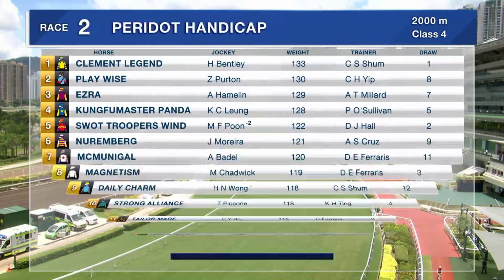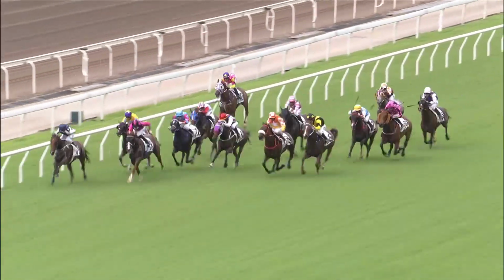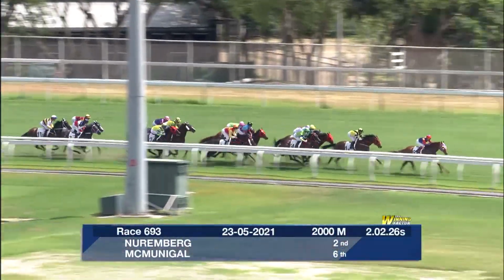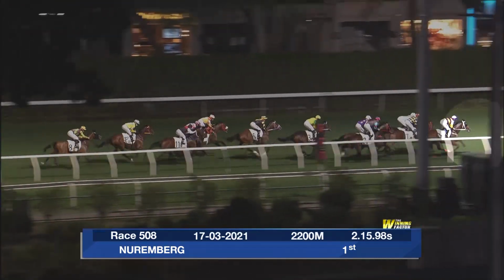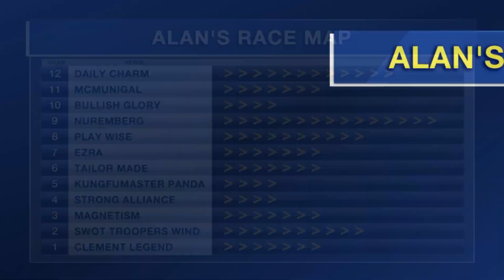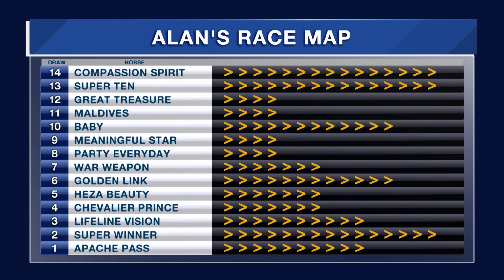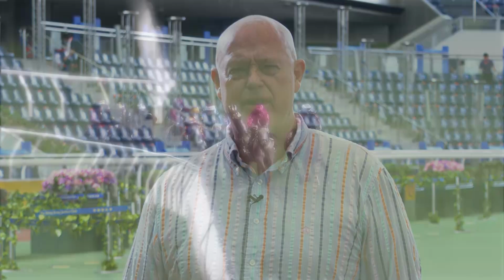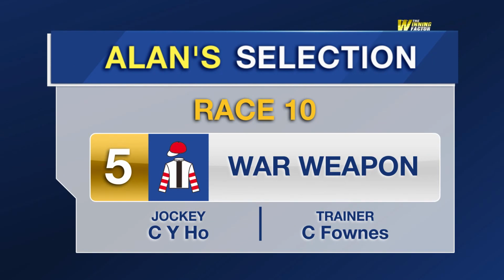The Winning Factor | June 20, 2021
Form analyst Alan Aitken selects two horses to follow at Sha Tin on Sunday.